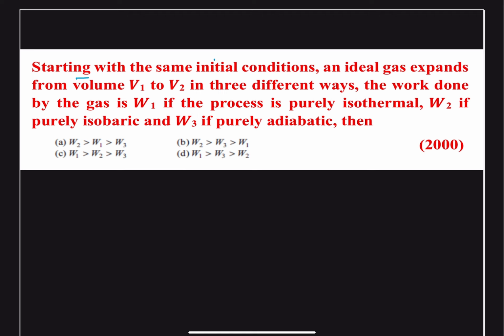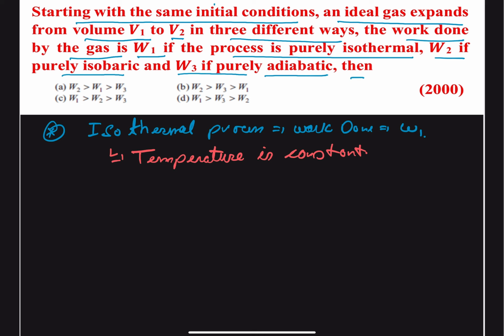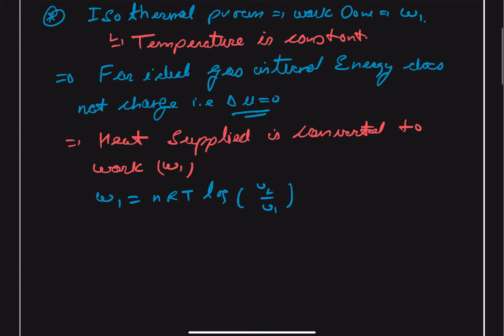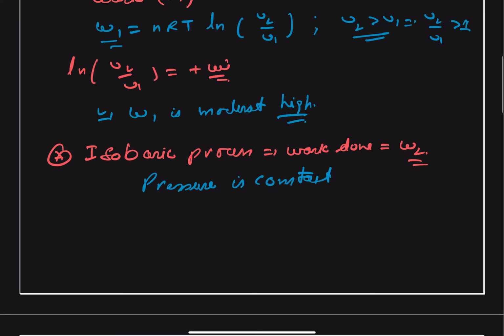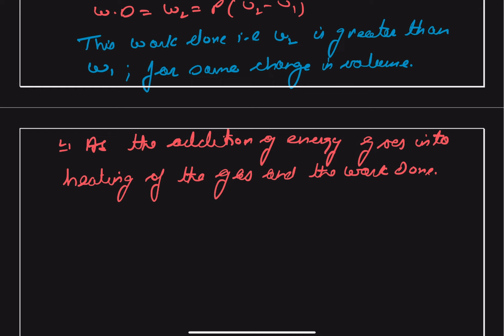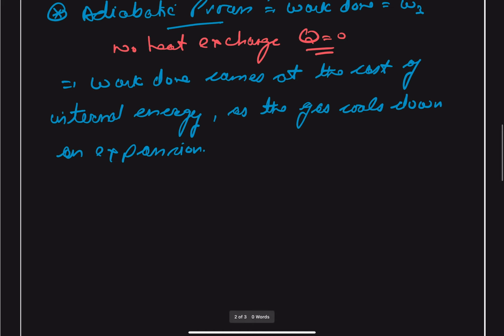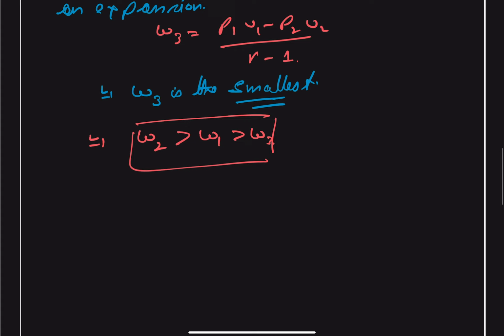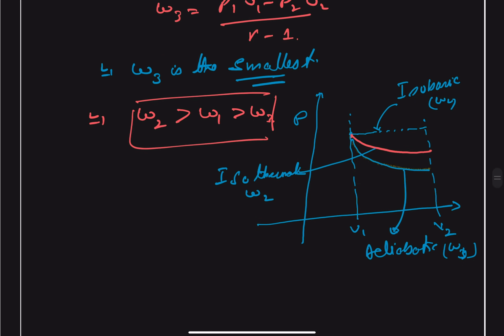IIT JEE Mains and Advanced PYQ: Heat and Thermodynamics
A block of ice at –10°C is slowly heated and converted to steam at 100°C. Which of the following curves represents the phenomena qualitatively?

(2000)